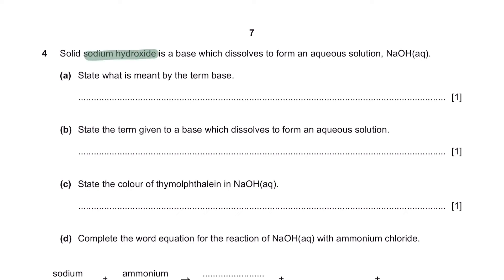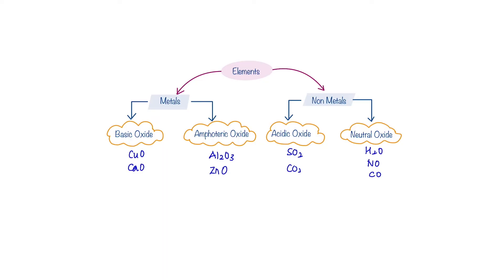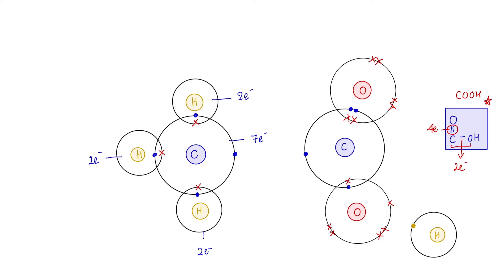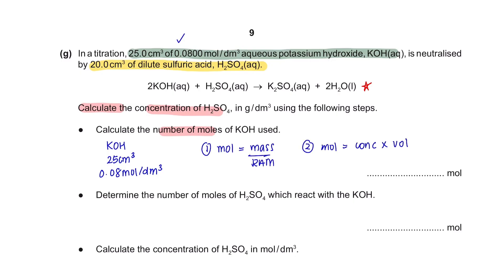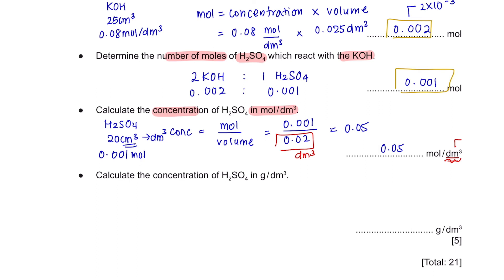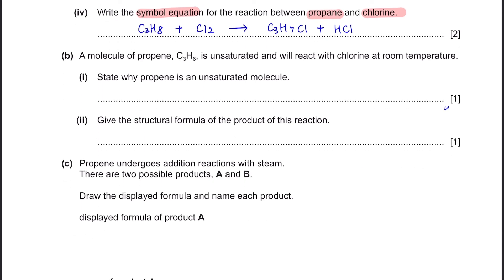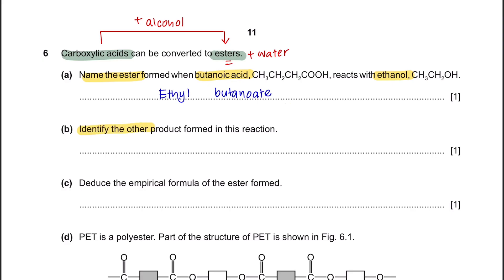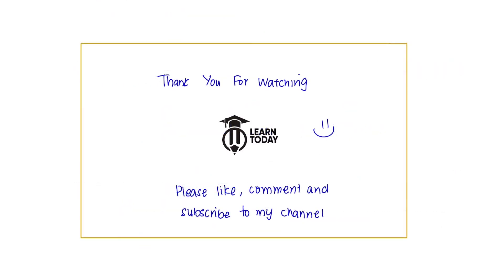IGCSE Chemistry Paper 42 - May/June 2023 - 0620/42/M/J/23 (Q4-6) SOLVED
IGCSE Chemistry Paper 42 - May/June 2023

0:00 Question 4
9:11 Question 5
12:35 Question 6